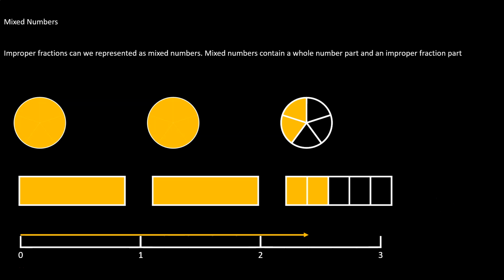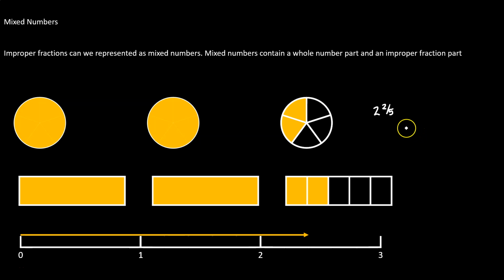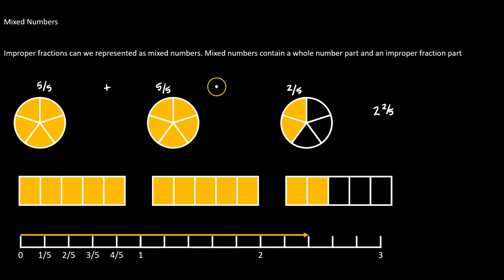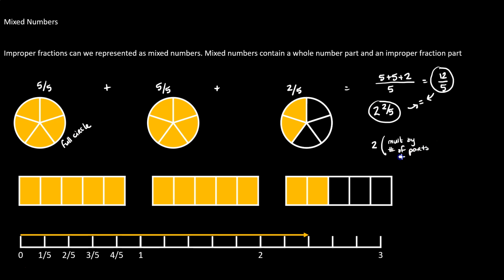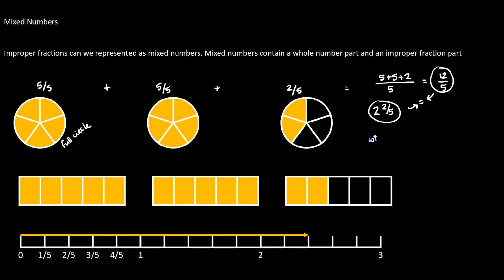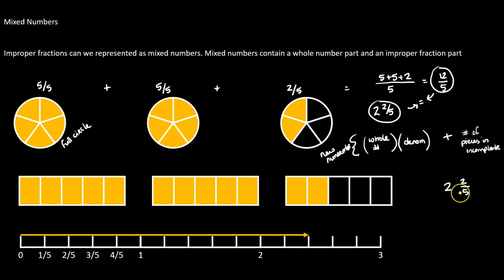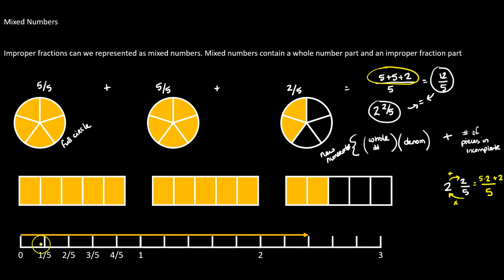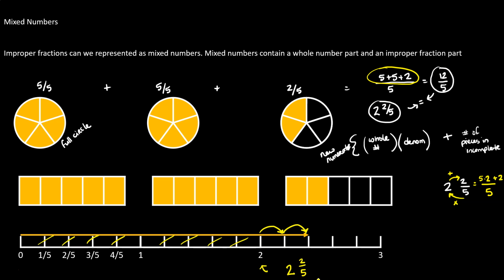6-2 Mixed Numbers